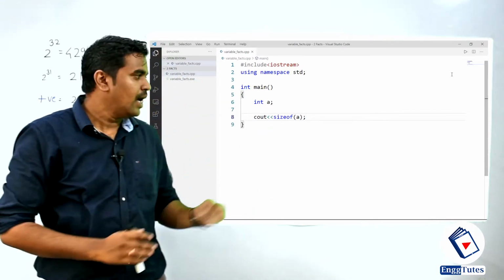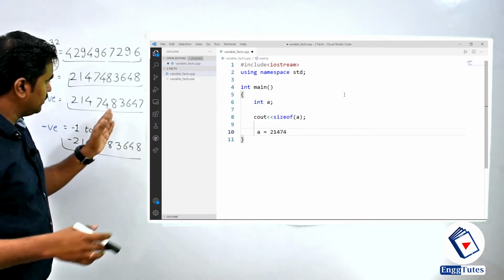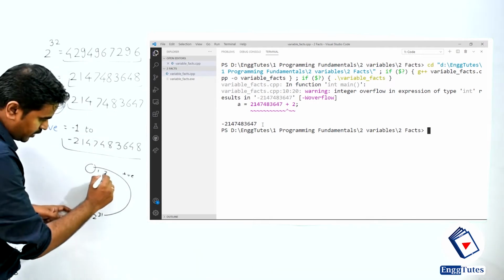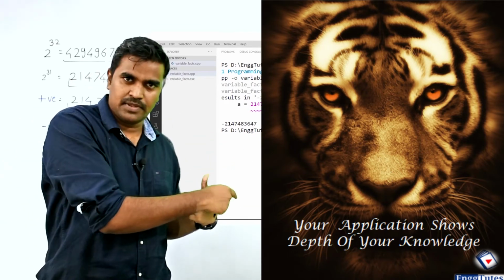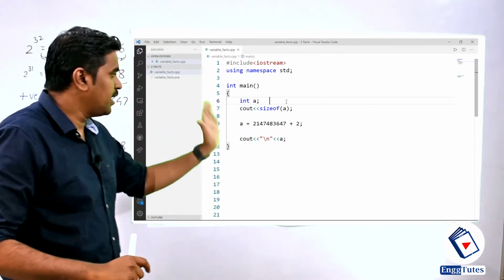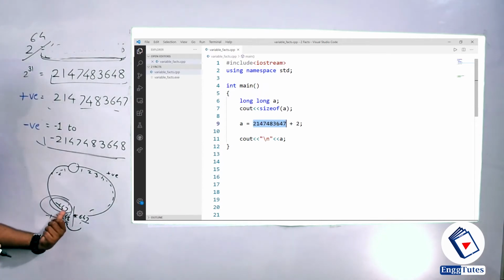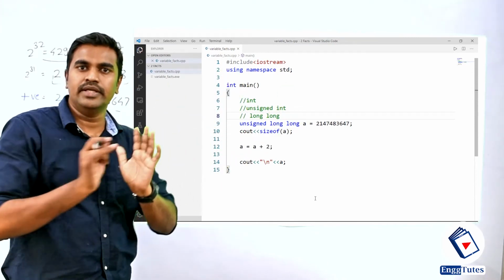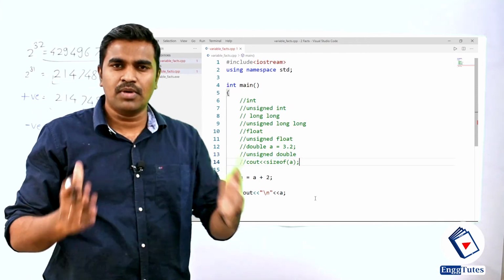QuotesEdited new Varable facts C++